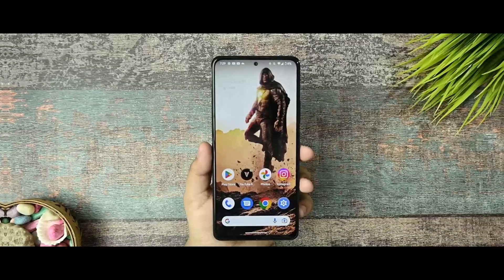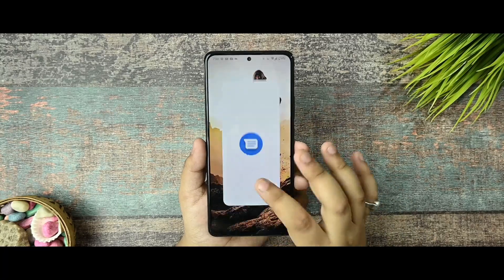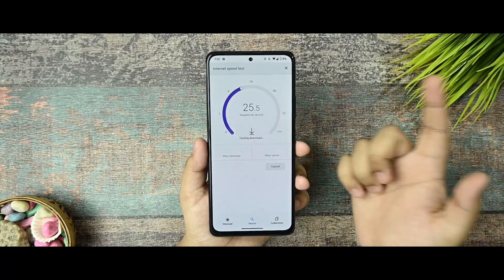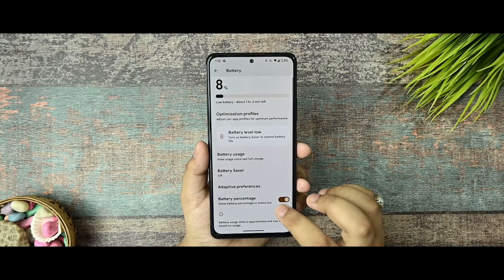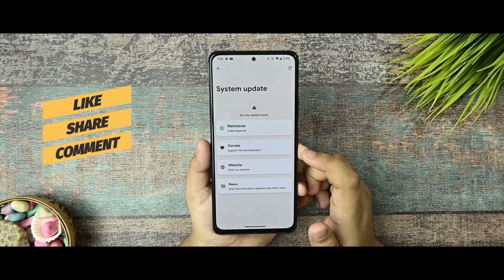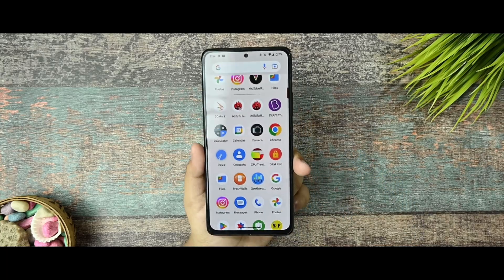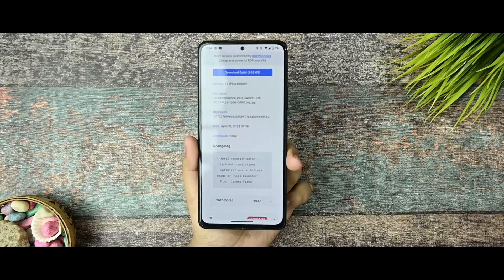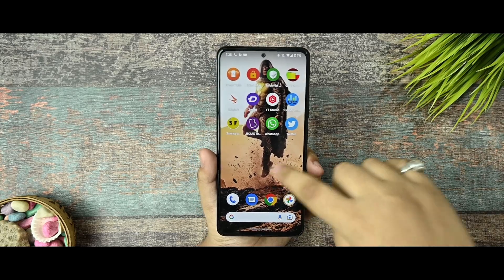Official Pixel Experience Rom For Redmi Note 10 Pro - Amazing !!!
Hi guys welcome back to my brand new video on Pixel experience

⚡⚡ Download links ⚡⚡